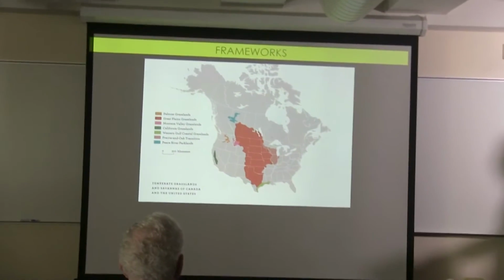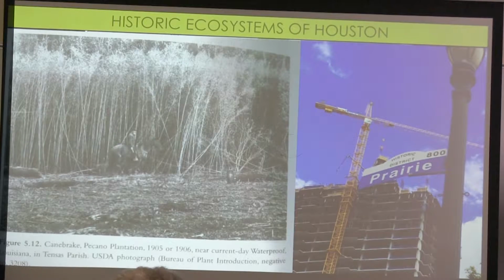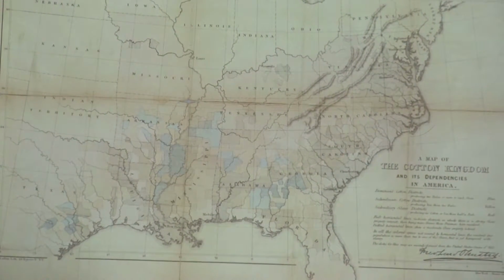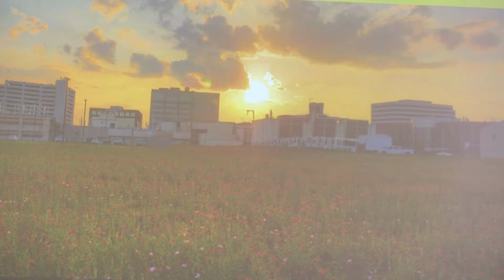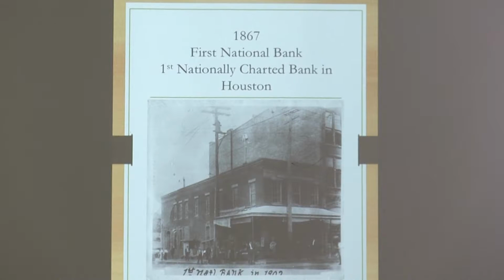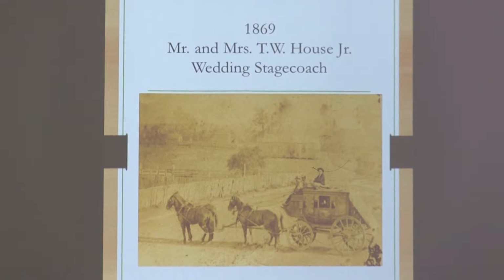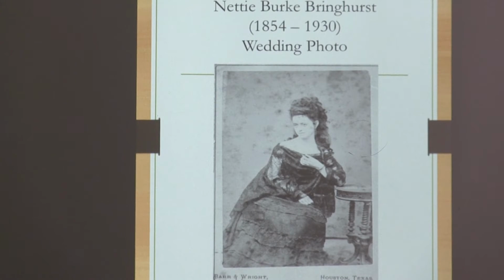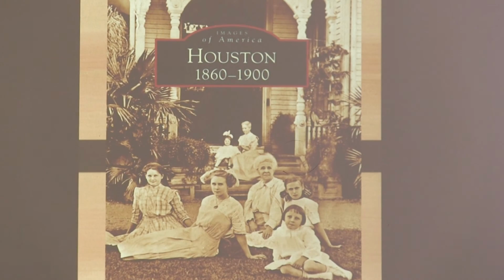houston topography and places over time